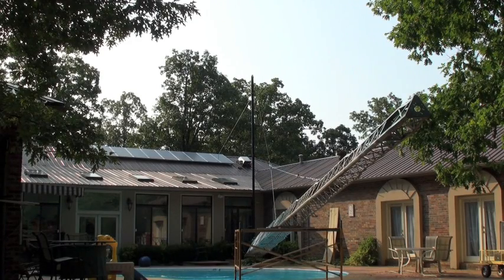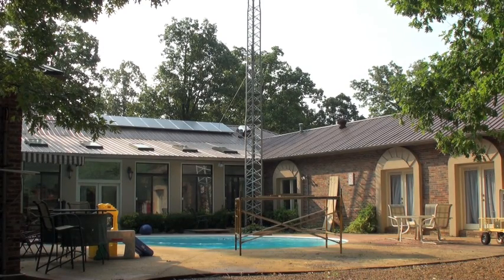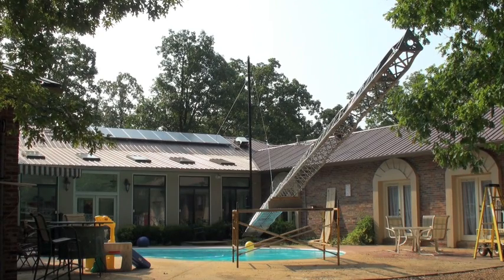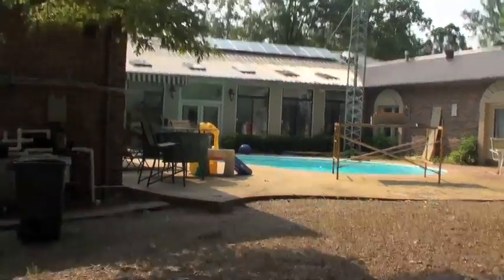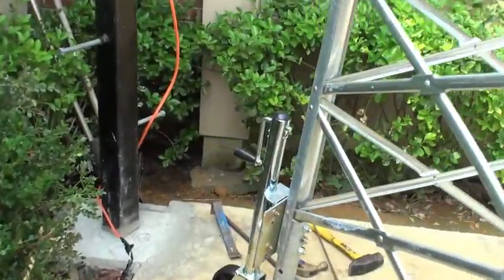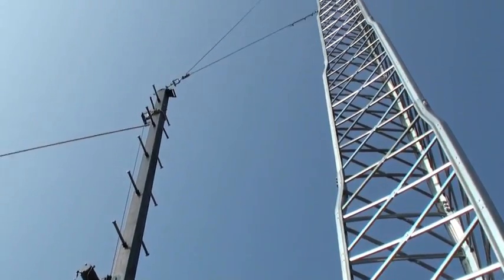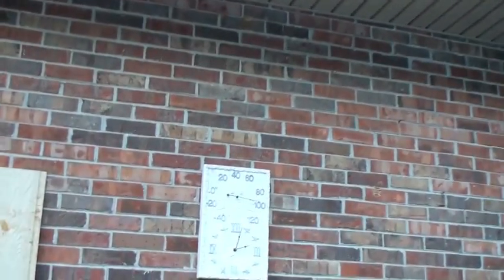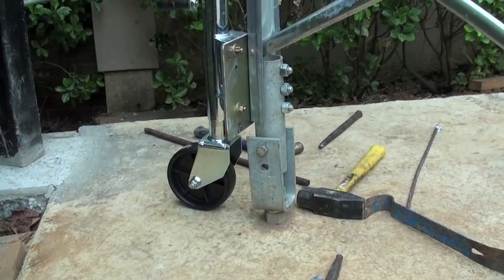Wind Max Tilt Tower First Lift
Wind Max Tilt Tower project update